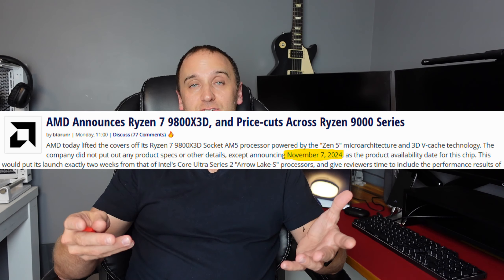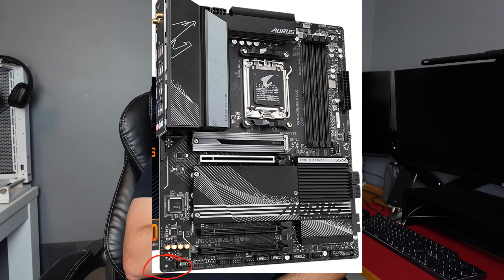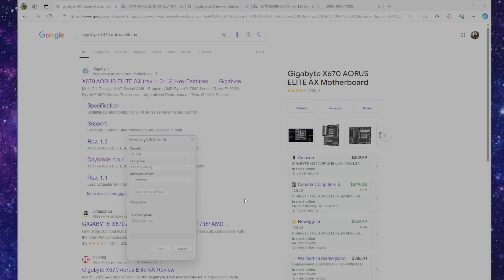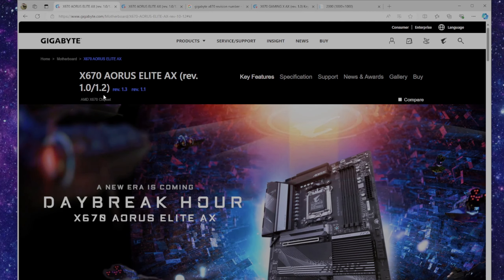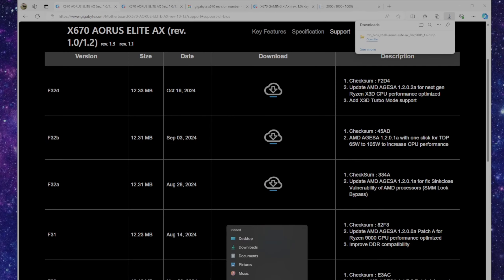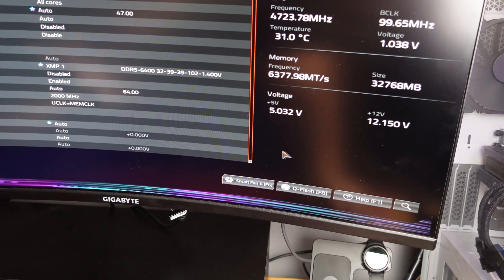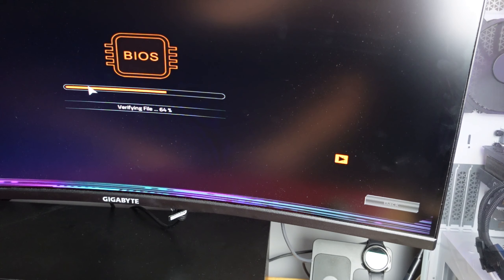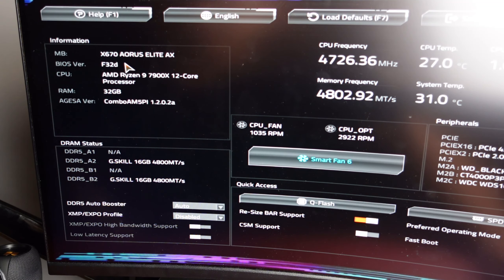Update your Bios and be prepared for the release of the Ryzen 7 9800X3D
With the AMD Ryzen 7 9800X3d releasing soon your BIOS will need to be updated for optimal performance. This is a step by step guide to update your bios on a Gigabyte X670 Aorus Elite AX. The update should be the same for all Gigabyte motherboards and similar for other AM5 motherboards.

ram : G.SKILL Trident Z5 RGB Series 32GB (2x16GB) DDR5 6400MHz CL32